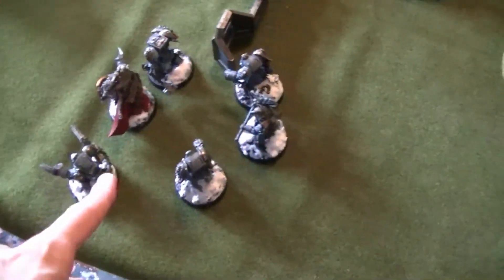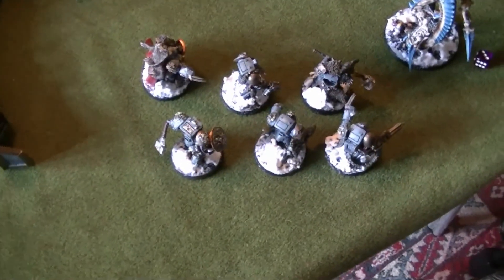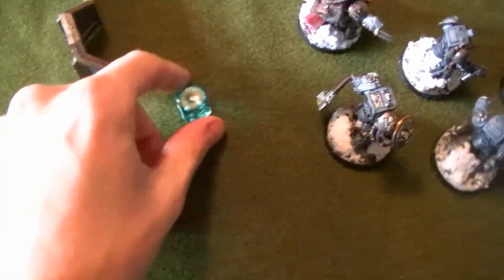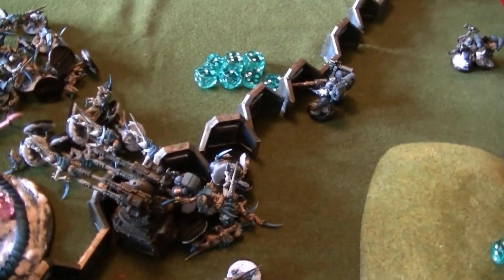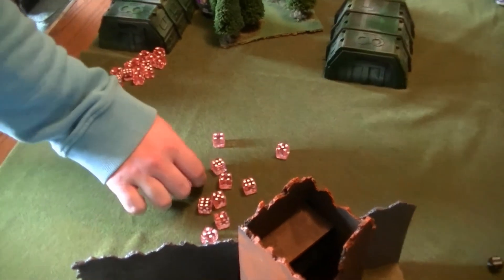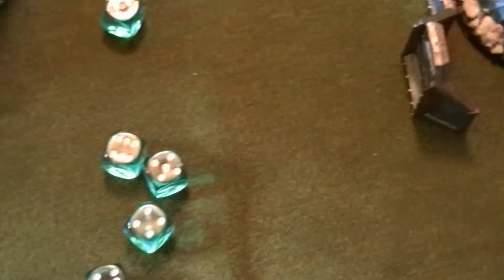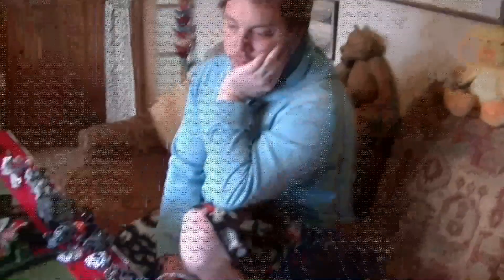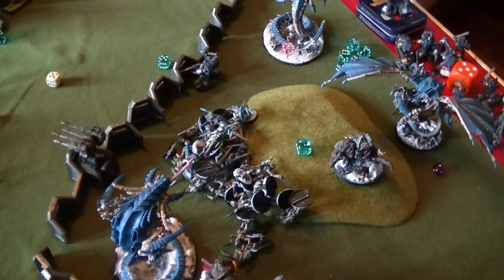Warhammer 40k 2000 Points Space Wolves Vs Tyranids Part Four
The Tyranids are edging closer to victory but can the Space Wolves fight back. You should never corner an injured animal!